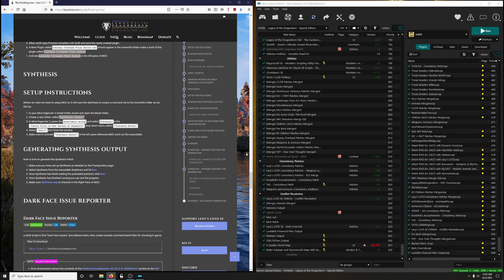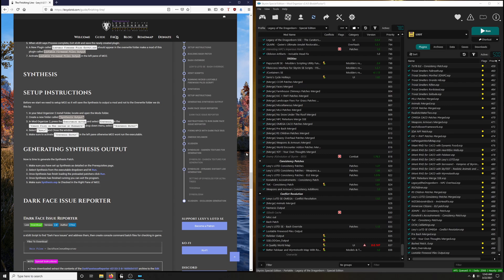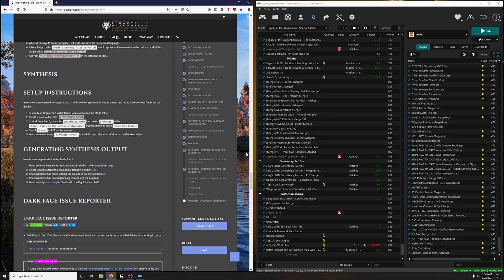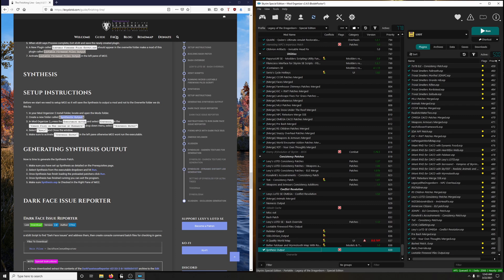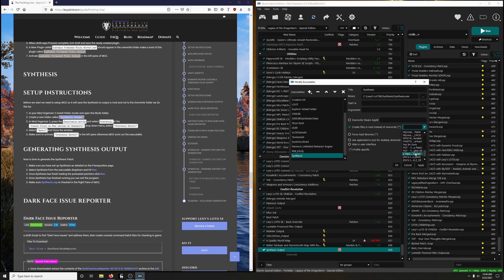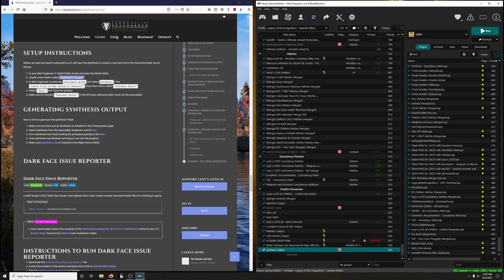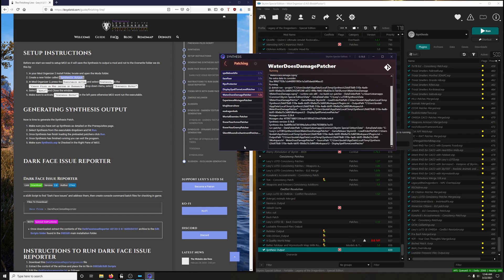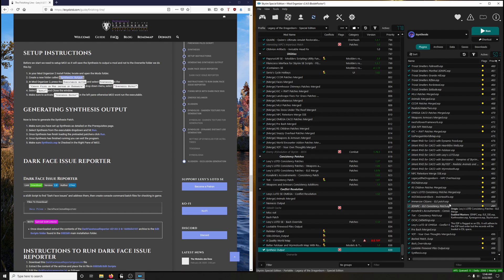Supplement 38 How to use Synthesis for Skyrim Special Edition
In this video I show you how to use Synthesis for Skyrim Special Edition to create a Synthesis patch.

Welcome to my How to Mod Skyrim special edition series featuring DarkLadyLexy's Legacy of the Dragonborn mod guide.

***NOTE
Lexy's guide is constantly evolving, which means that mods may be added or removed. Don't let this shake your confidence! Everything you need to succeed is right in front of you. If you come across a mod that isn't covered in the video or dosen't quite match up with what you're seeing in the video, default to Lexy's guide. Slow down and read through Lexy's written instructions and follow it step by step. You got this! I believe in you! Go forth and conquer my good people!

how to mod skyrim,lexys lotd se,jts gaming fetish,skyrim mods pc,skyrim mods 2020,skyrim mods 2021,dark lady lexy skyrim mod guide,how to mod skyrim special edition pc nexus,the elder scrolls v skyrim special edition,legacy of the dragonborn sse,skyrim modding guide 2021,skyrim modding guide graphics,skyrim se modding tutorial,lexys modding tutorial 2021,skyrim modding for beginners 2021,how to use zedit,skyrim mods 2021 pc,lexy finish line